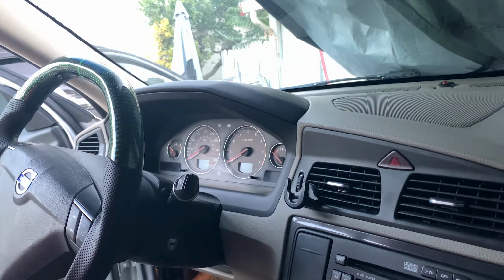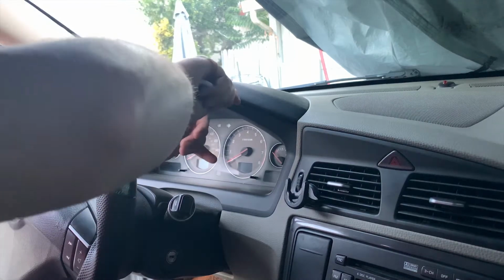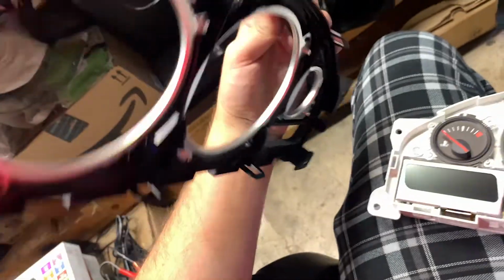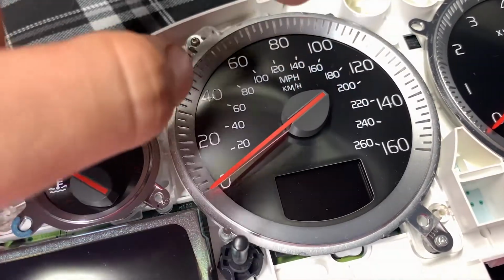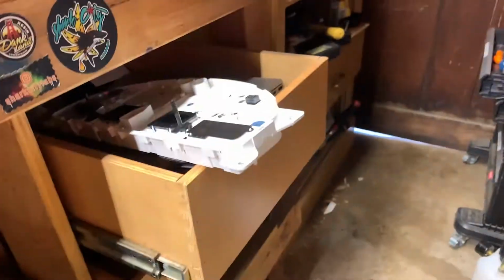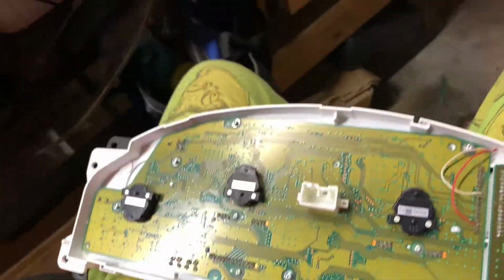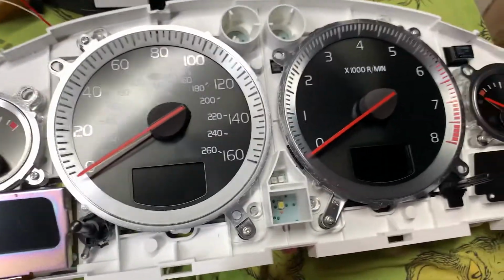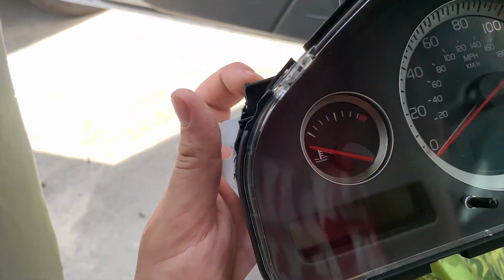How to: P2 Volvo Gauge Cluster / D.I.M. swap!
This video is going to be all about how to swap gauge faces on P2 chassis Volvo.

I bought mine from @thewhiteblockcompany on instagram.